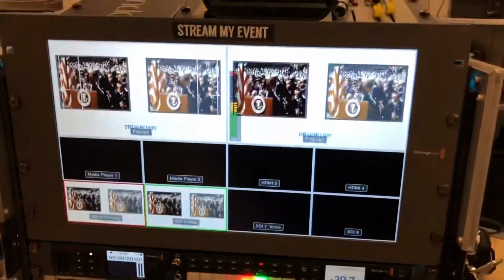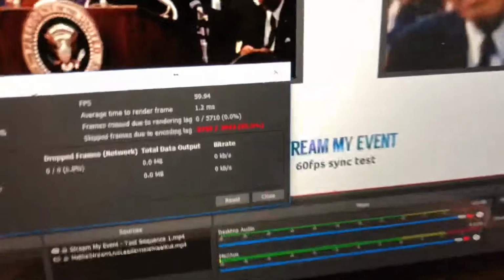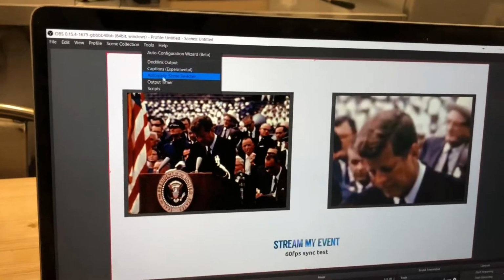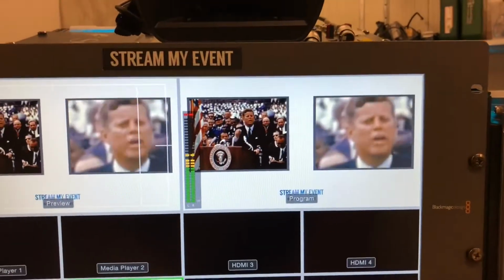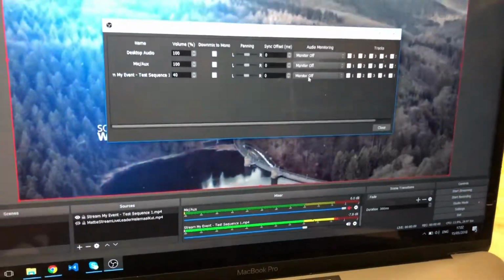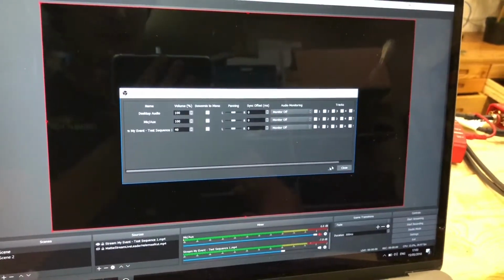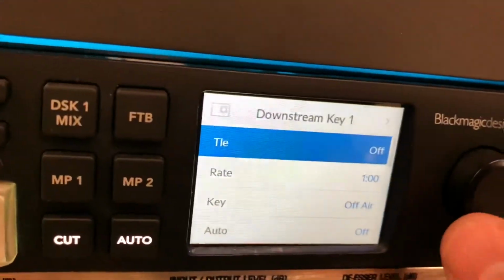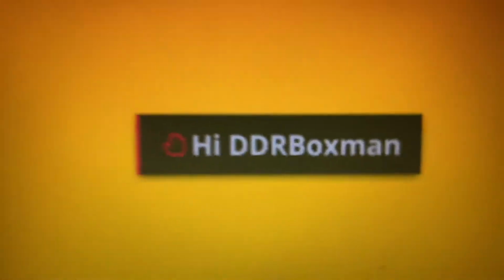OBS Blackmagic SDK tested